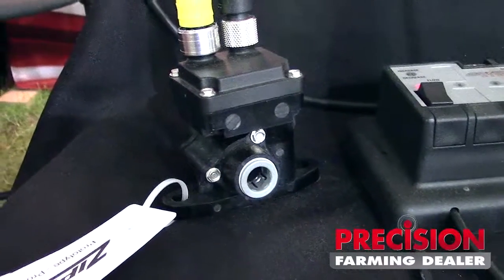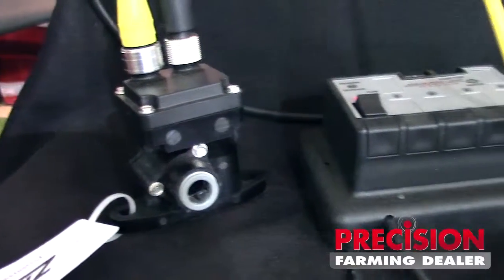KZValve Introduces New ZipValve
Jason Nichelson, sales manager for KZValve, debuts the company’s ZipValve is a quarter-inch stainless steel, motorized ball valve, designed to offer more flexibility than solenoid and last up to 1 million turns.